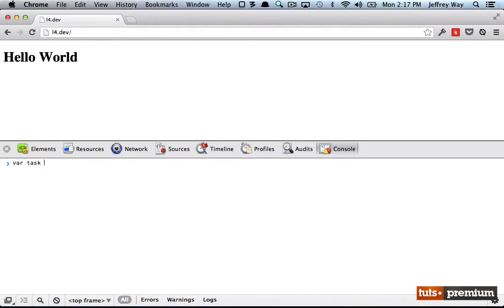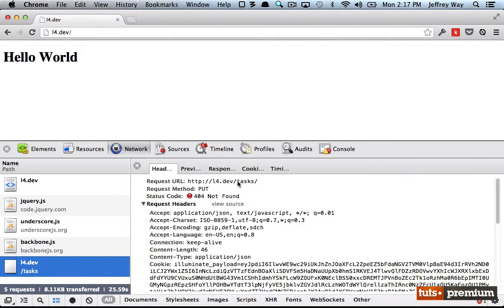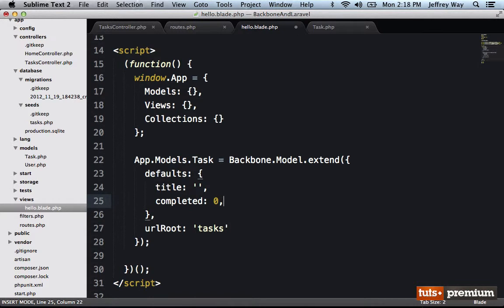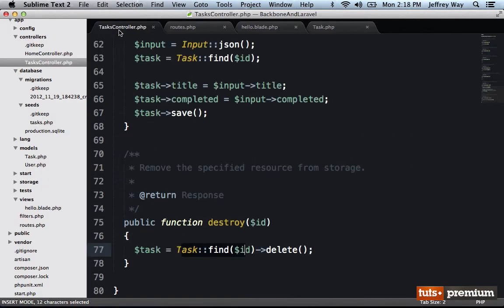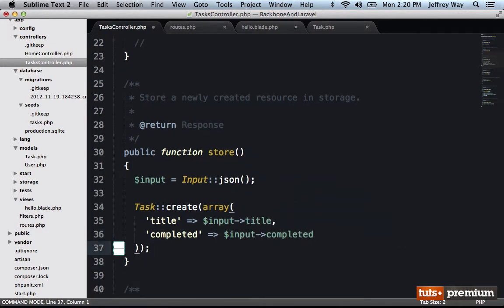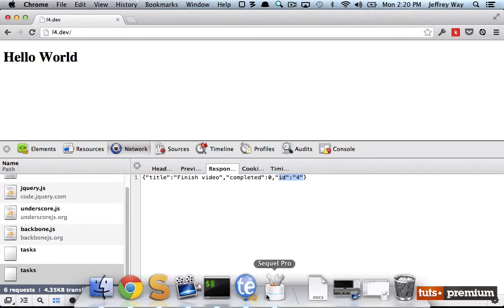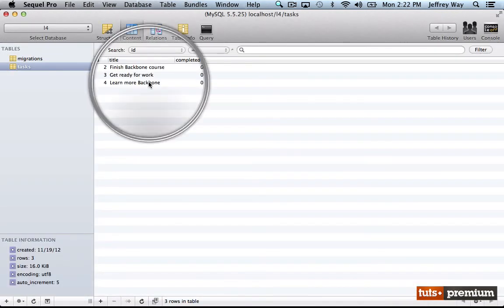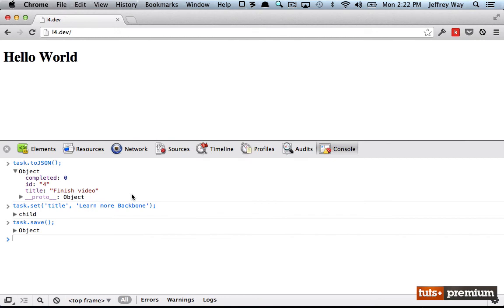Backbone JS Creating Records - 23 tutsplus